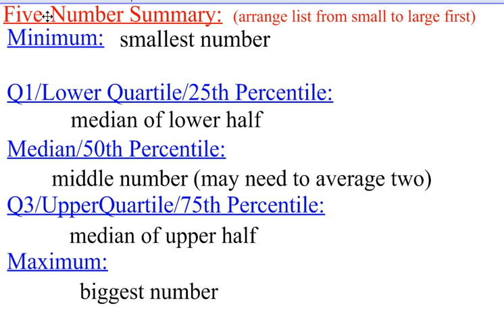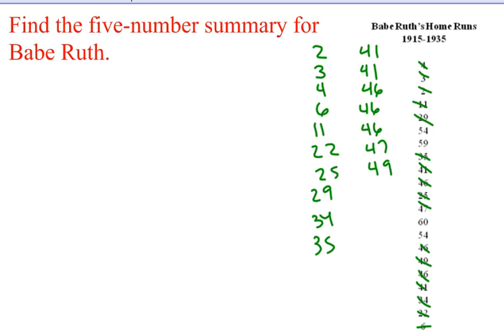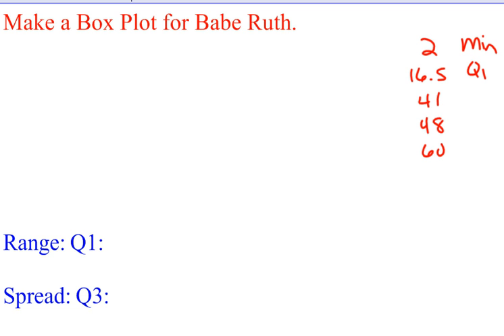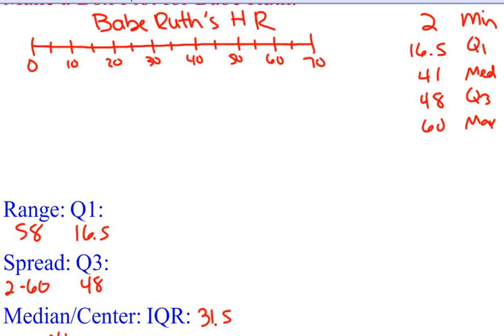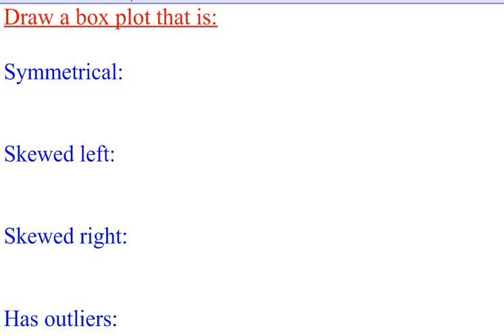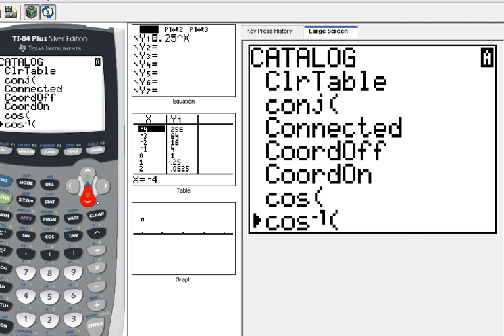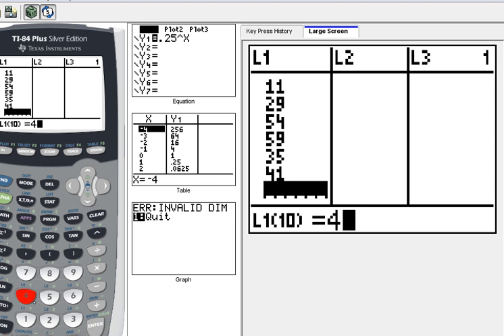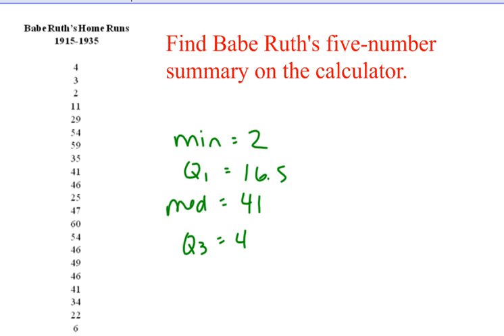13-3A Box Plots and Five Number Summary